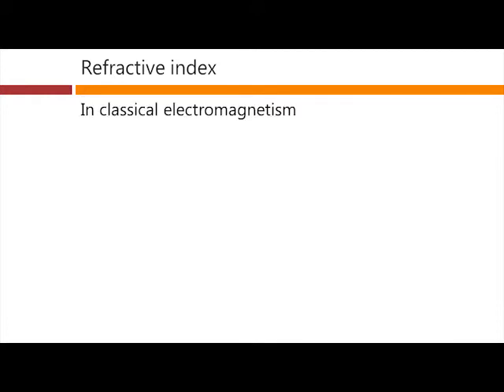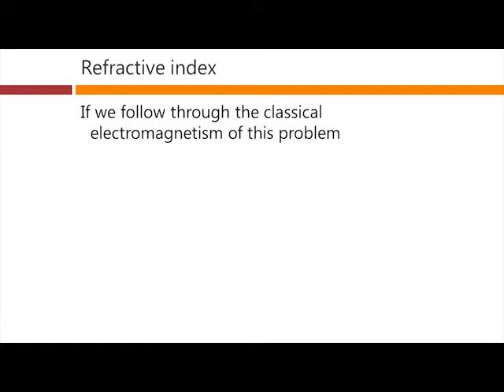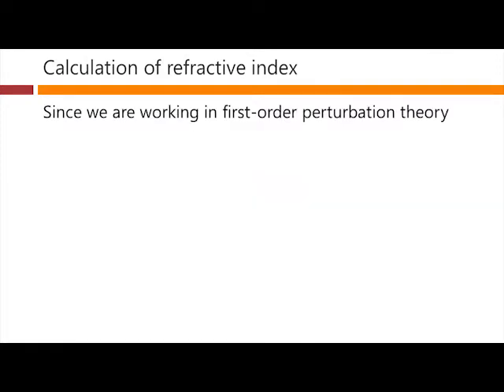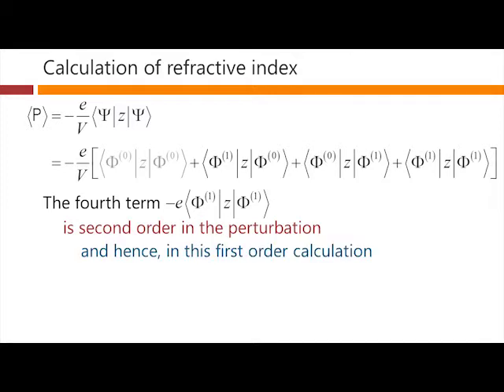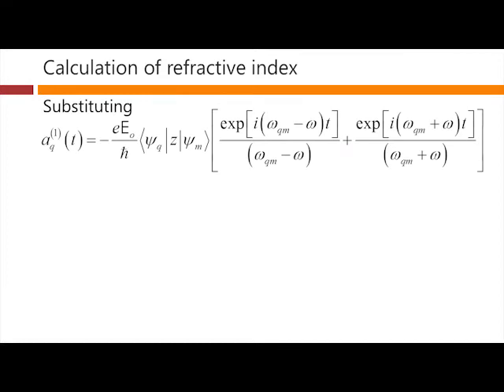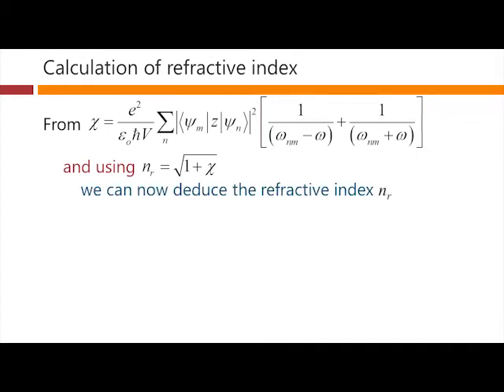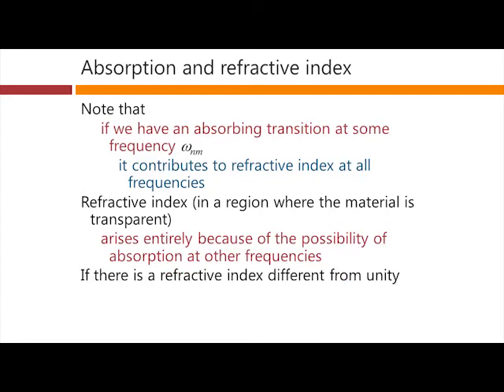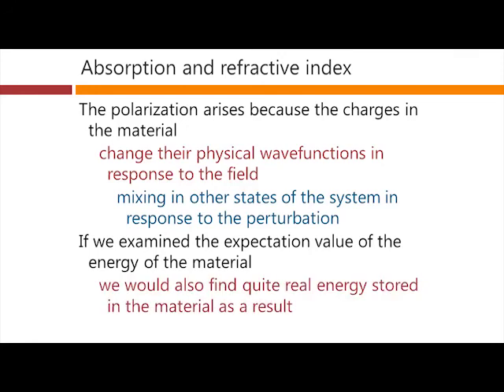Refractive index – David Miller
Part of Lecture 26 Applying time-dependent perturbation theory